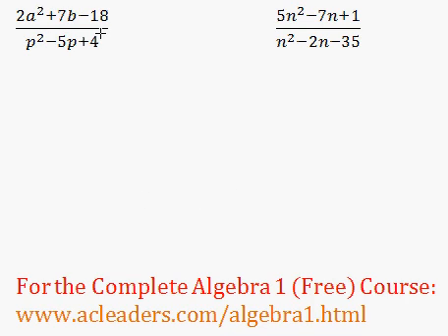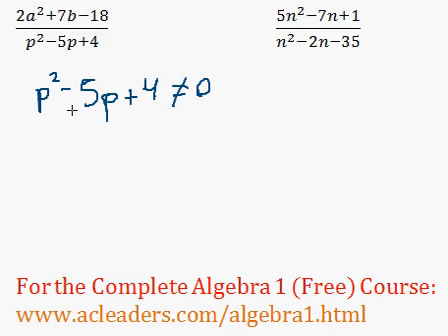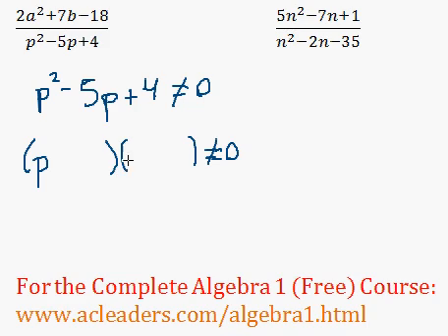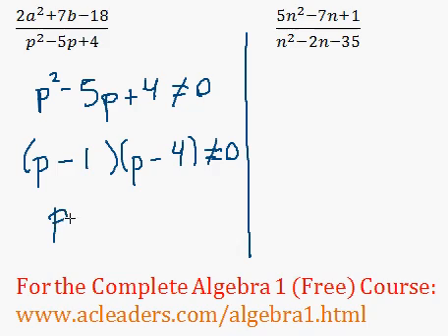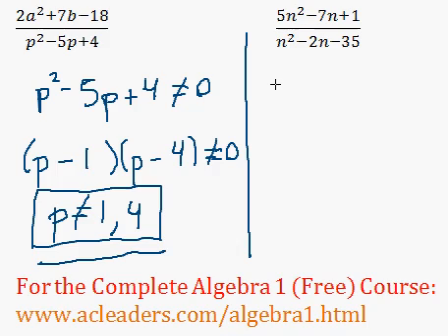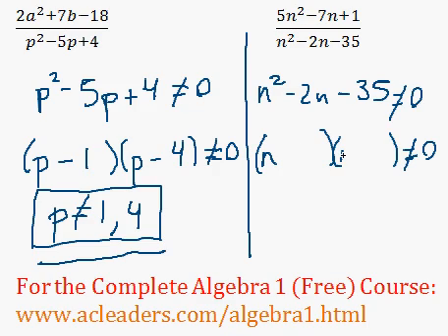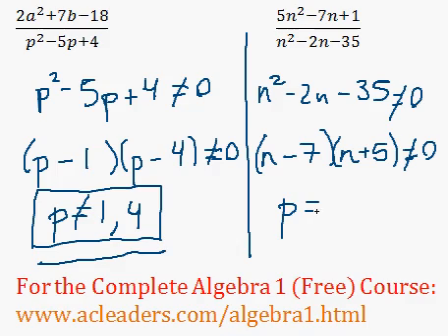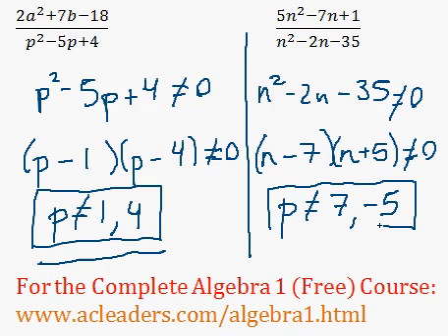(Algebra 1) Rational Expressions - Restricted Values #4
Finding the restricted values for two rational expressions.